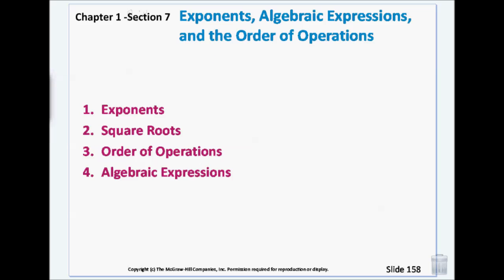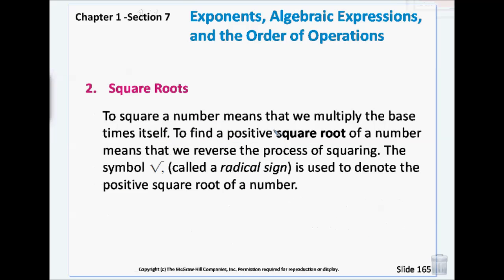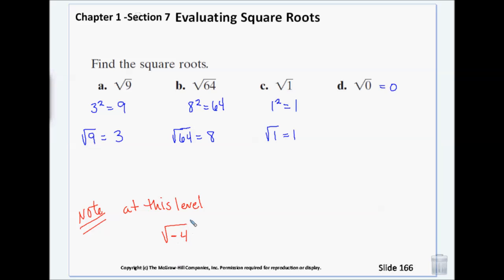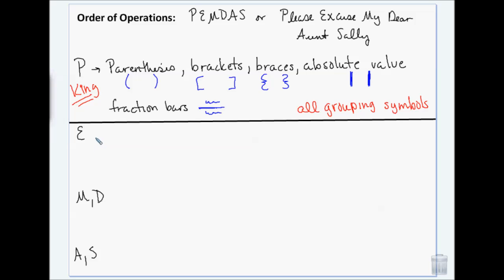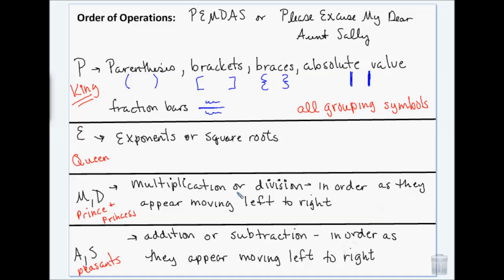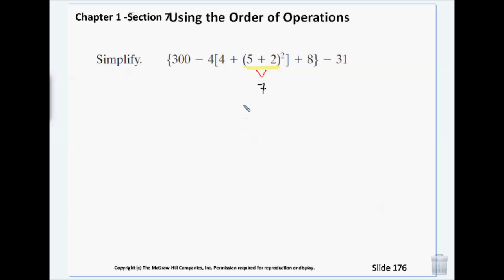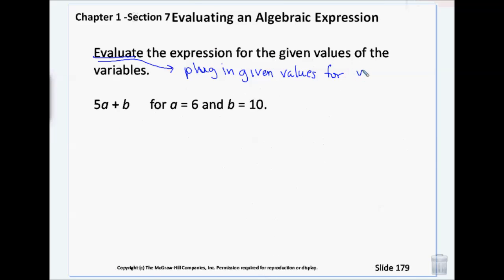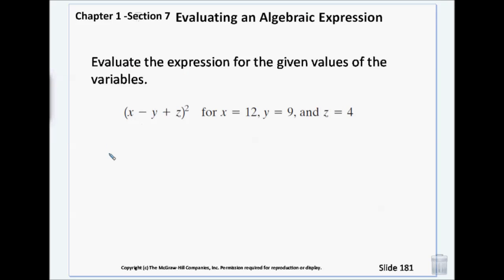Exponents, square roots, and order of operatations Dev 1 1 7 13